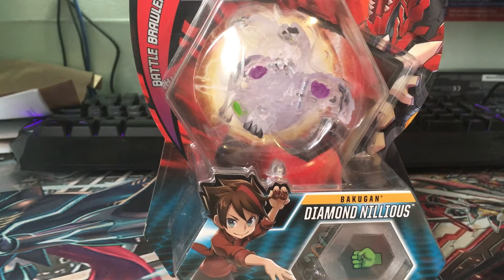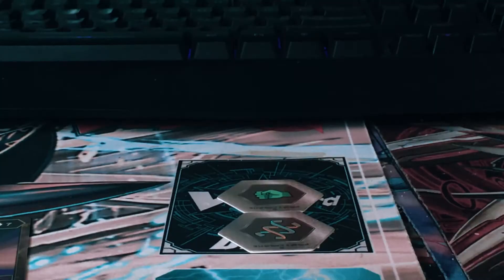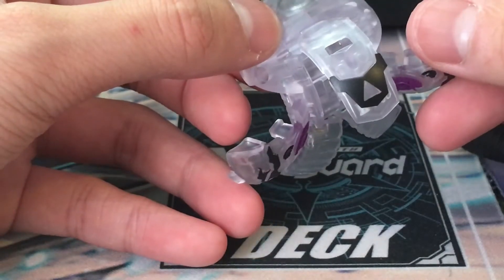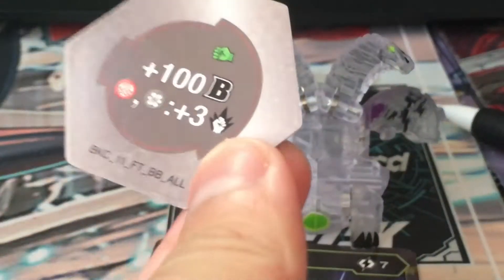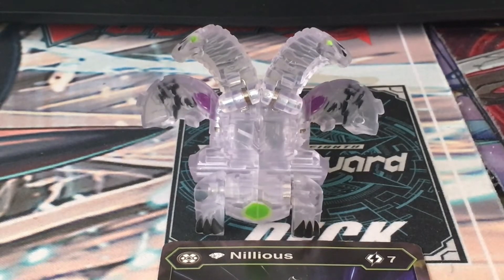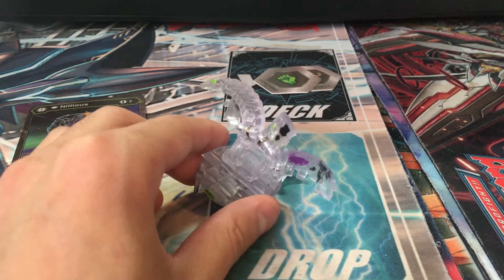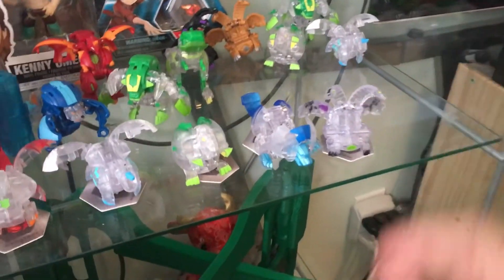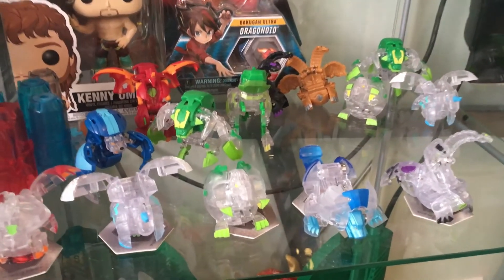Diamond Nillious Opening and Review!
Haru has found Diamond Nillious and does an opening and review.

Follow on Instagram: @wvtaku

Clips and Audio used:
Mii channel music

Category